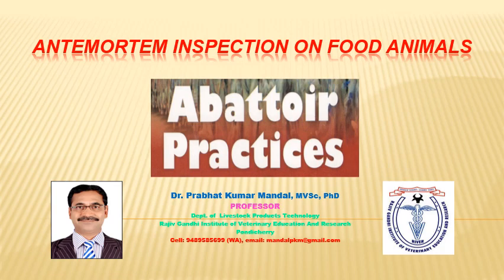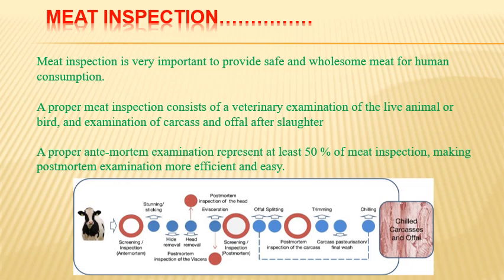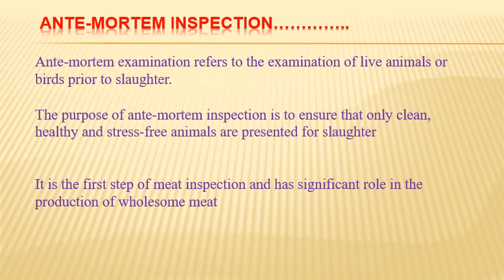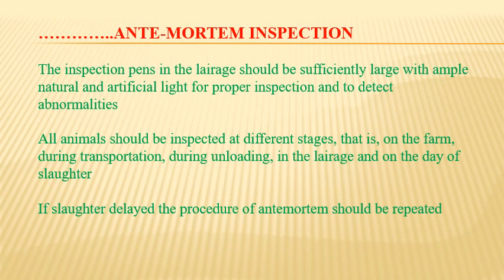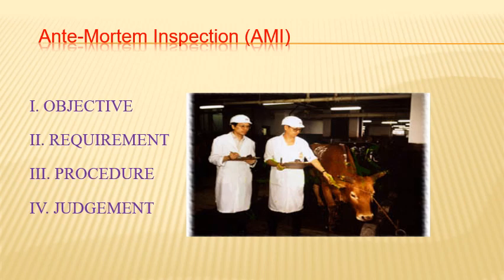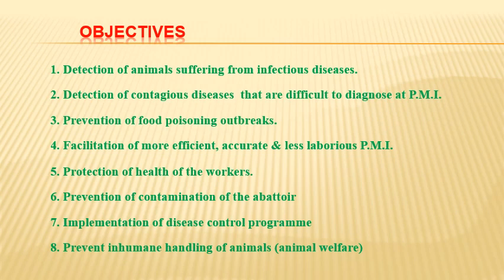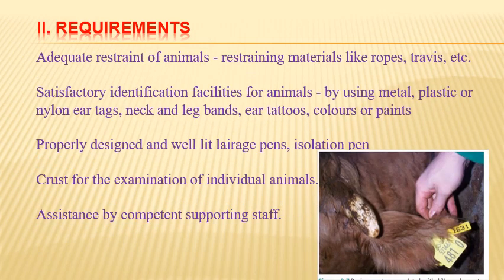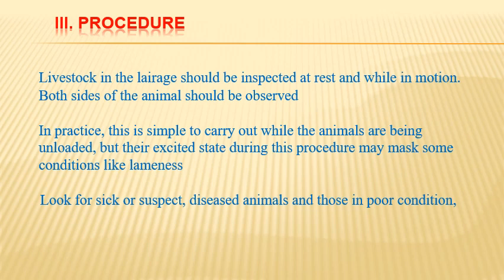Ante-Mortem Inspection (3.11): Prof. Mandal PK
Ante-mortem Inspection of Food Animals is discussed here. This plays a very important role in meat inspection programme to safeguard human health.
(Please use Ear Phone / Head Phone for better experience)